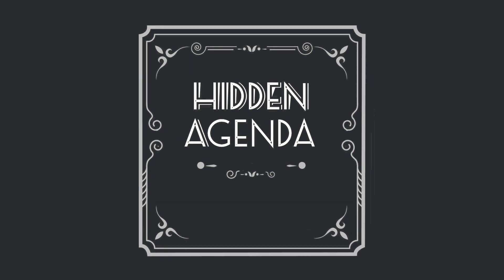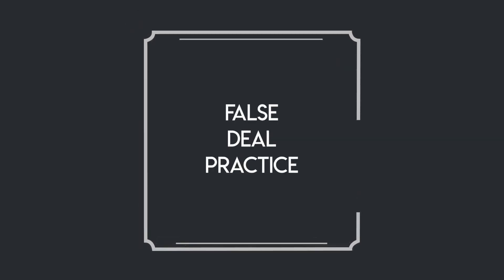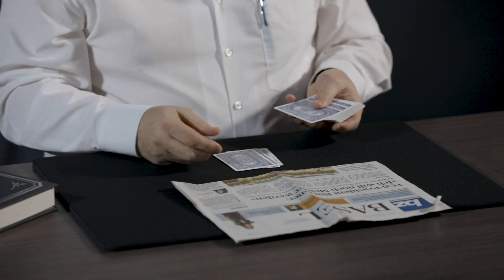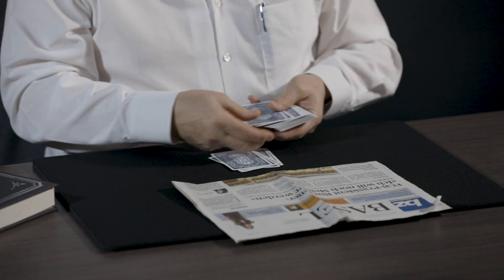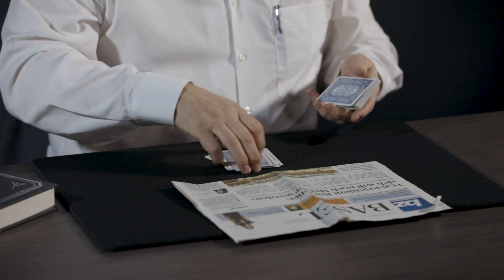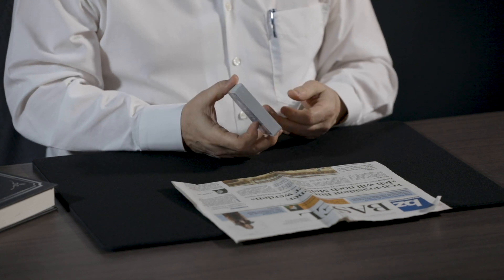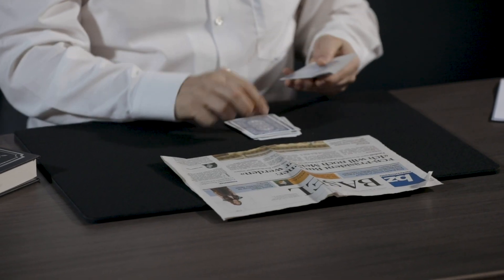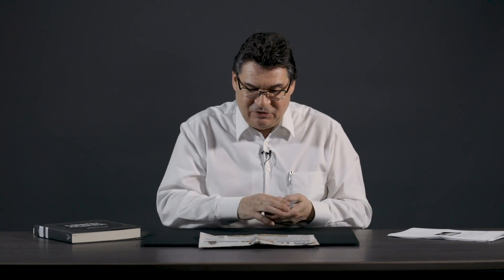Roberto Giobbi | Hidden Agenda | False Deal Practice February 7th